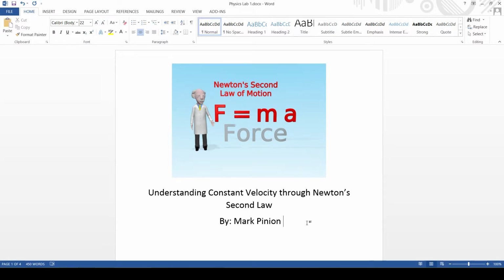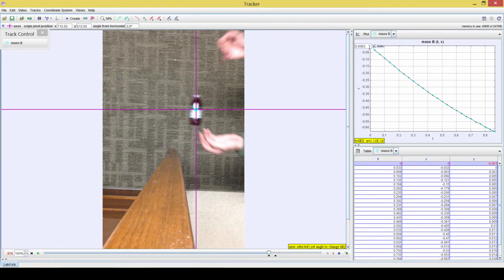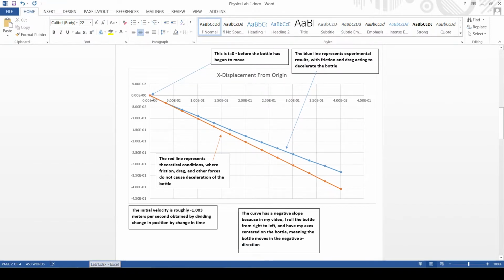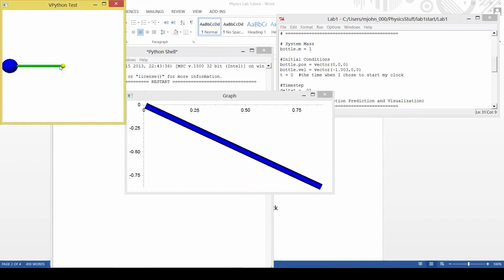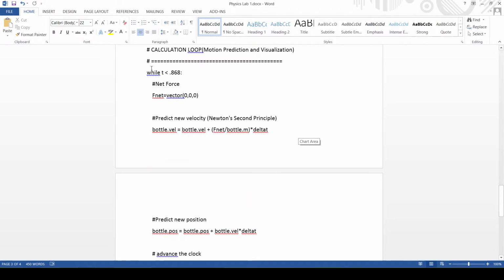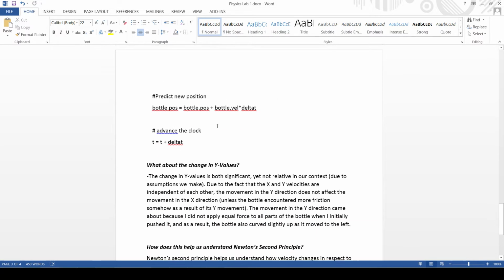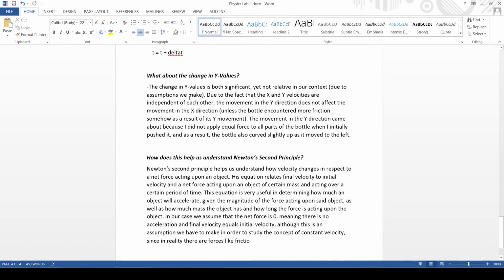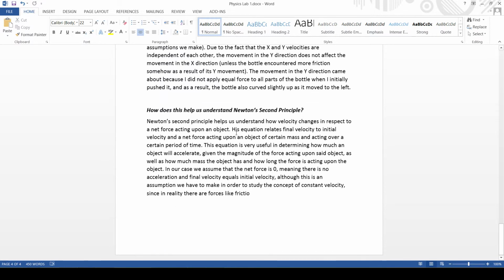Physics Lab 1